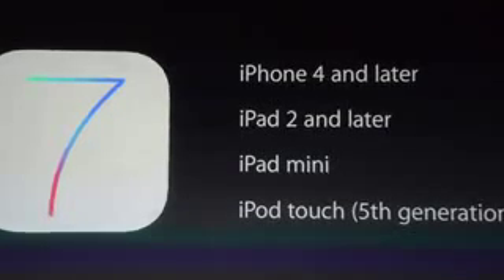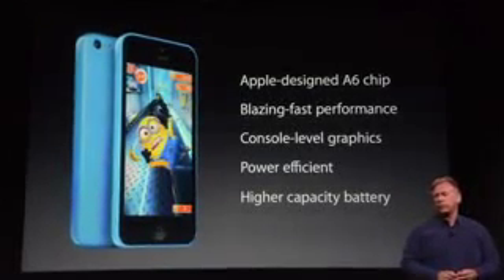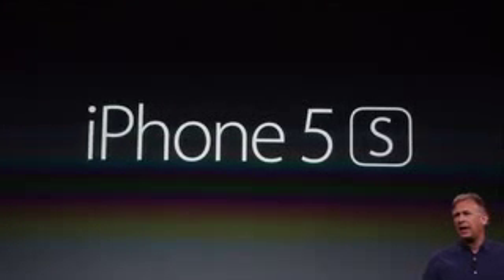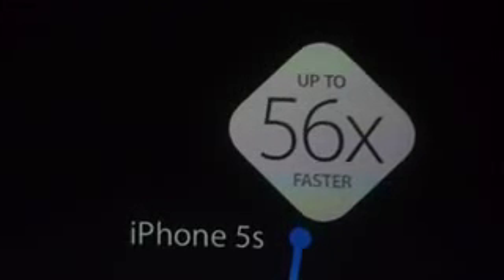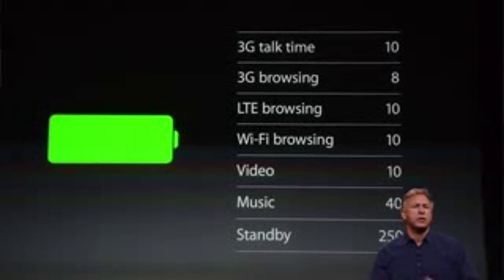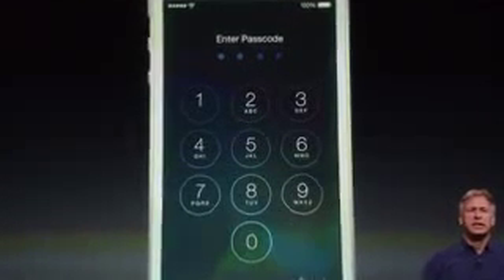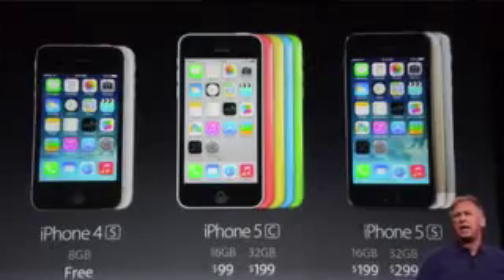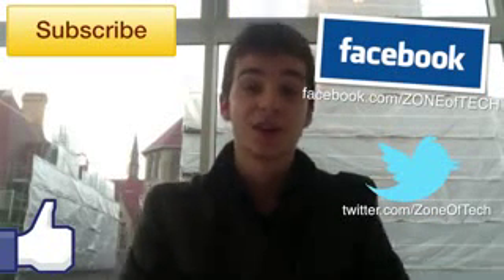Apple September 2013 Keynote EVENT RECAP iPhone 5C and iPhone 5S